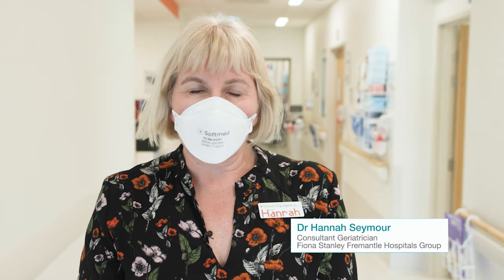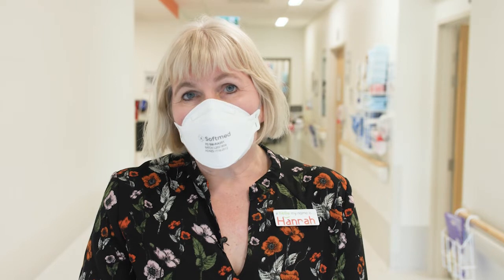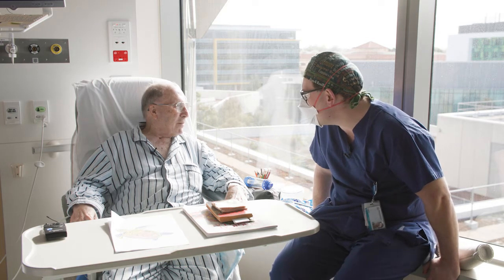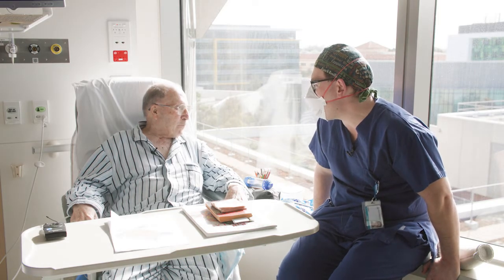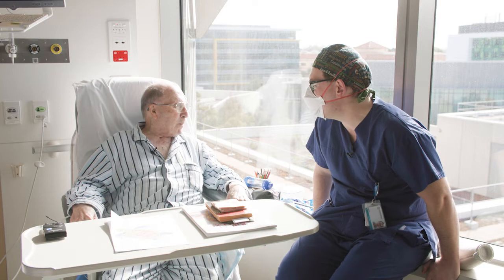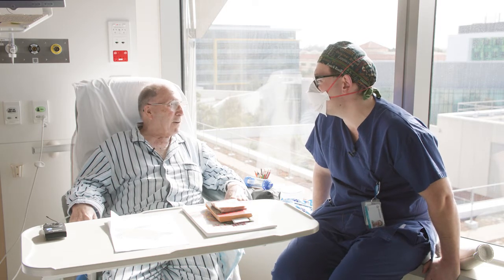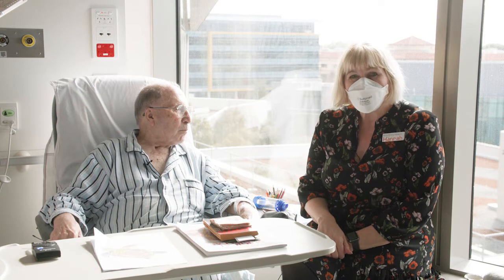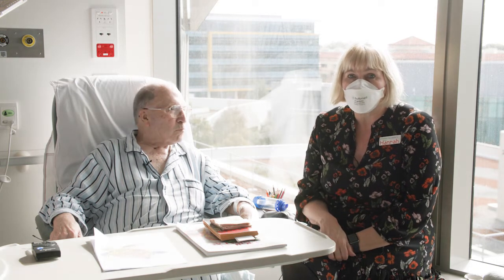Cognitive screening using the AMT4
Dr Hannah Seymour and colleagues from Fiona Stanley Hospital, Perth, demonstrate completion of cognitive screening using the AMT4 as part of the comprehensive assessment of people who break their hip. Completion of the AMT4 on admission allows for delirium assessment throughout the person's hospital admission.